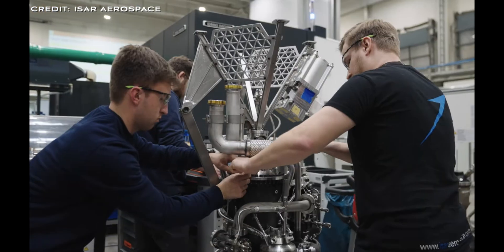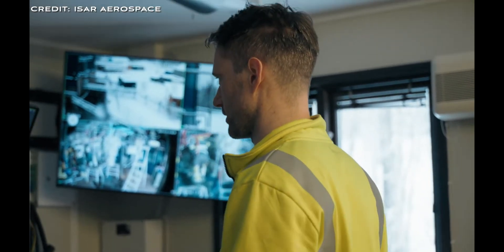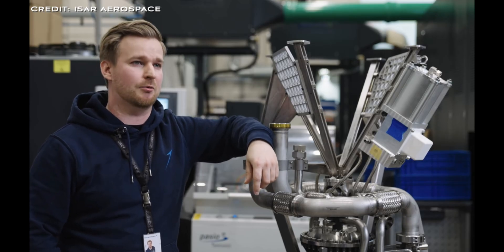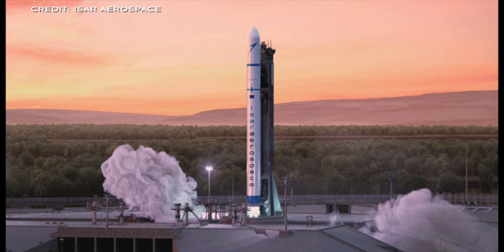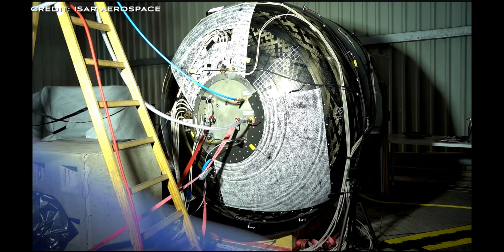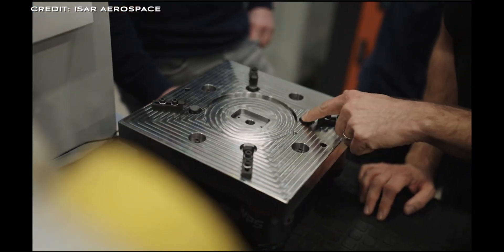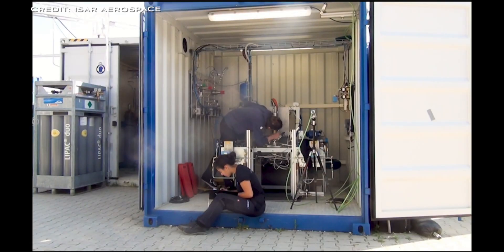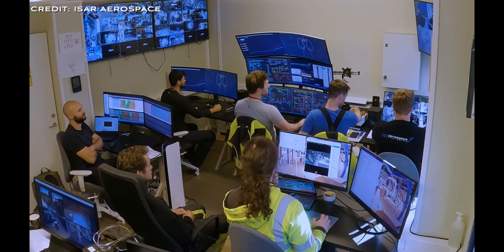Isar Aerospace: A German Rocket Launch Company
This week we cover Isar Aerospace, a German Launch Provider founded in 2018.

00:00 Introduction to Isar Aerospace
00:37 Isar Aerospace Technology
01:07 Spectrum Launch Vehicle
01:56 Aquila Engine
02:47 Spectrum Propulsion
03:51 Launch Site
04:58 Isar Aerospace Milestones
07:27 Metzler's Thoughts on Europeans Access to Space
08:36 Raised $165 million in funding
09:14 Outro

Isar Aerospace signs exclusive launch pad in Norway for up to 20 years